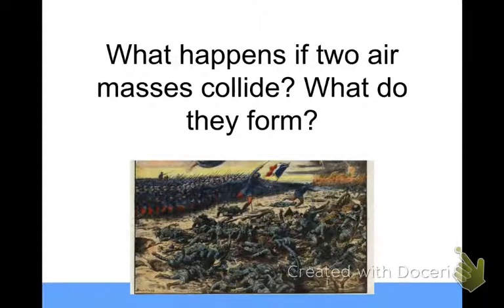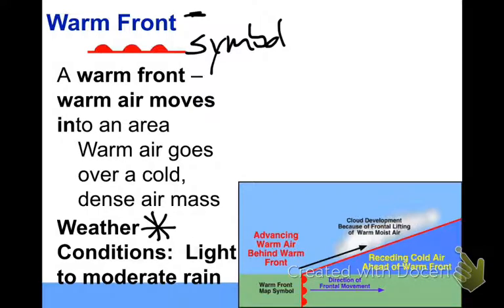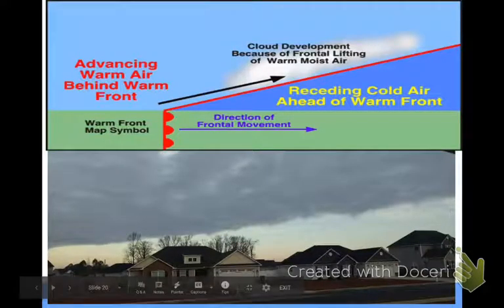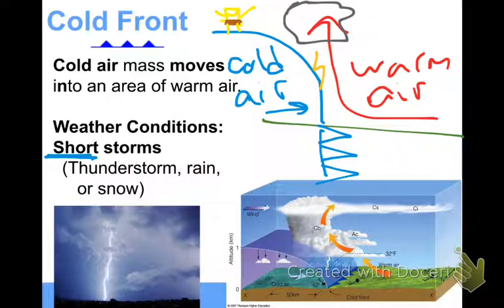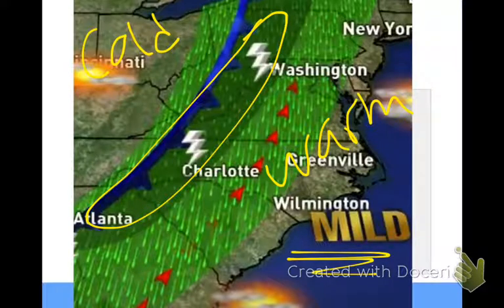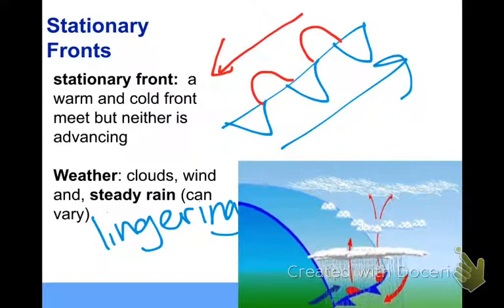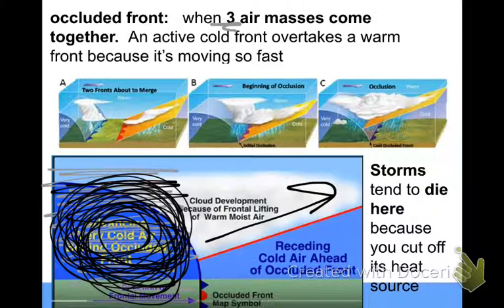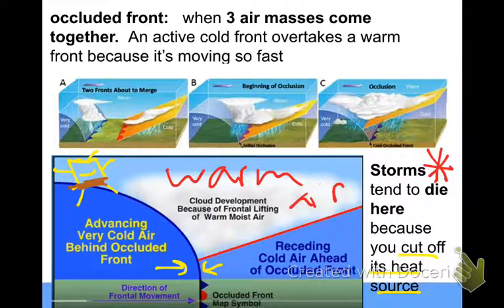Unit 3 Part 10b